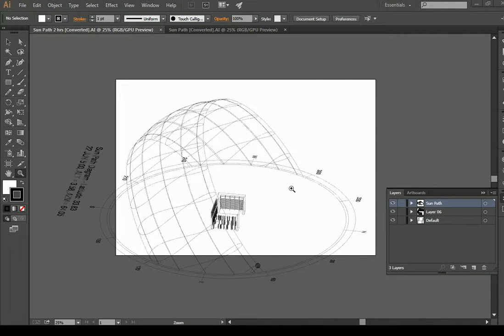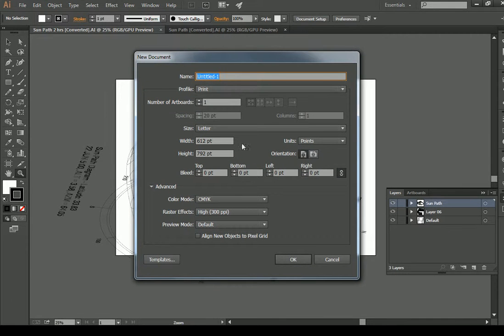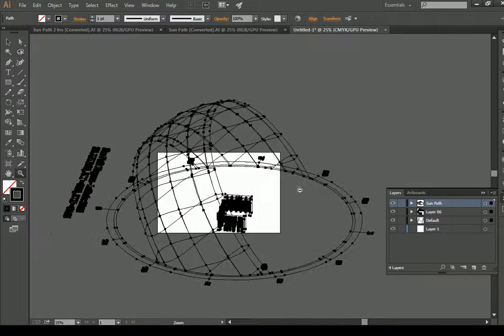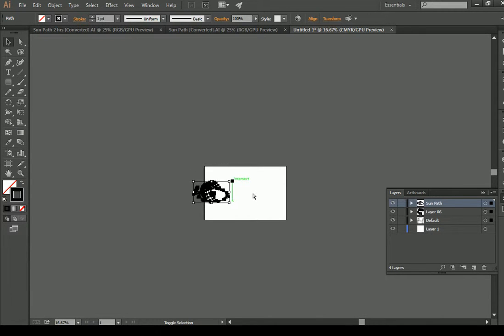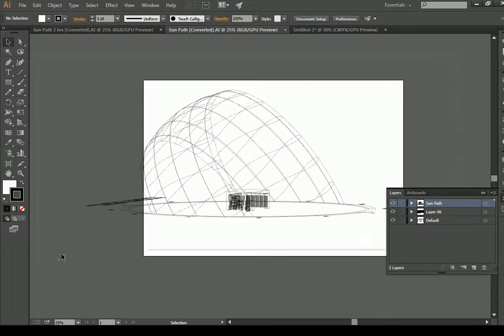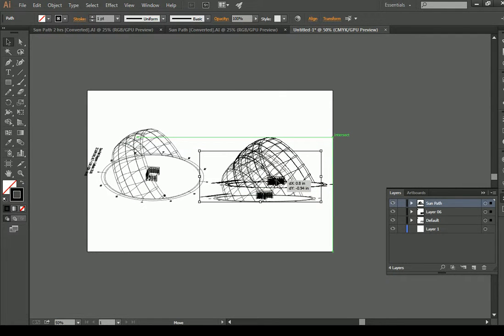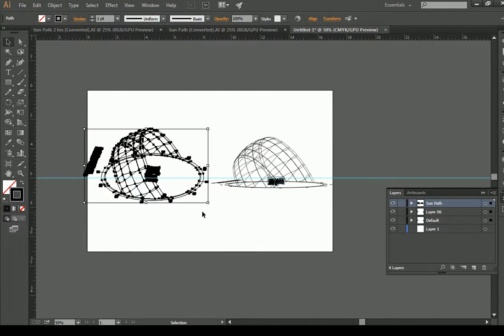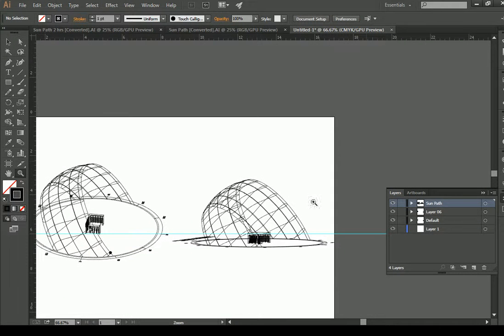116 - Grasshopper & Ladybug - Sun Angle Camera Settings and Drawing Production 2